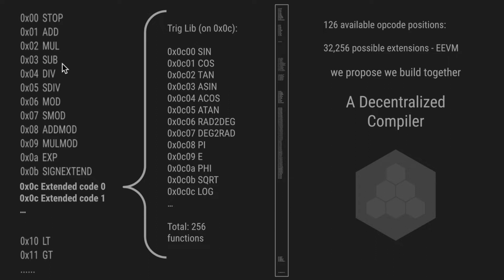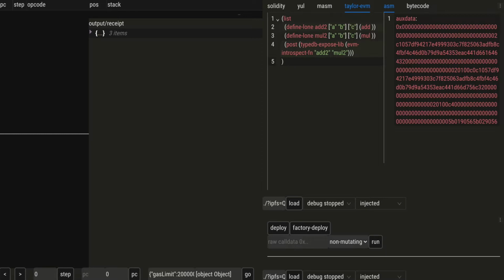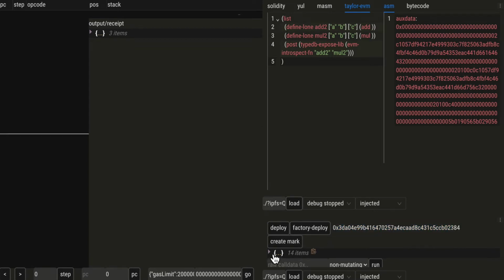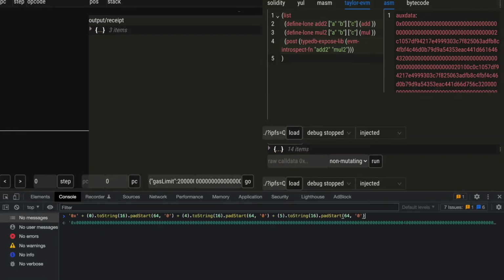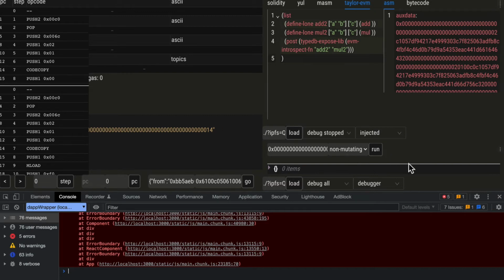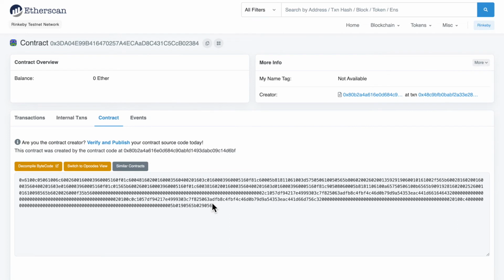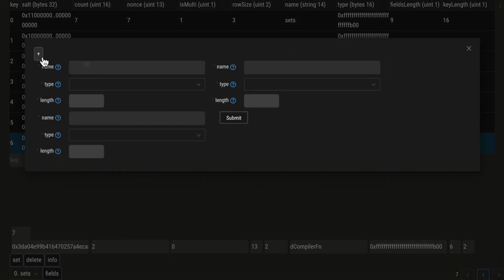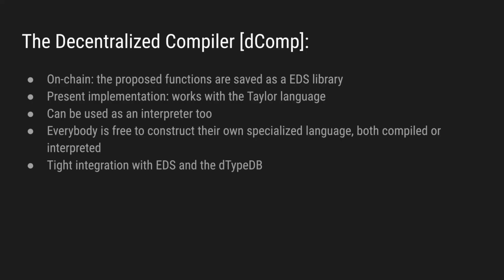dComp: The Decentralized Compiler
In previous videos, we showed you the decentralized object, the decentralized function, and the decentralized database with 3 types of storage.

Today, these concepts are put together to demonstrate the possibility of building a decentralized compiler.